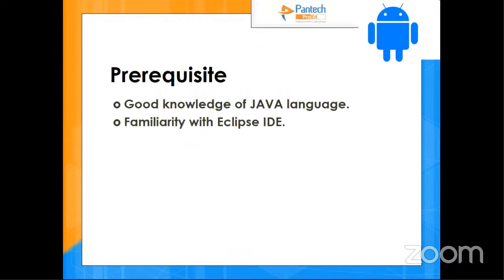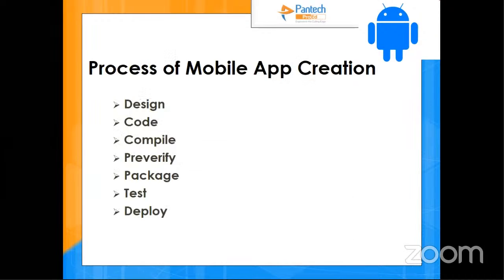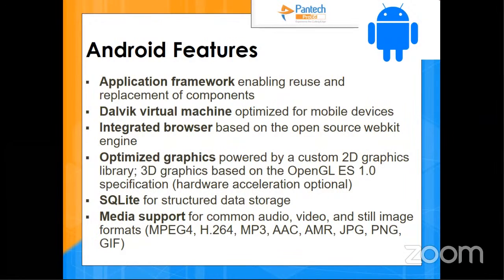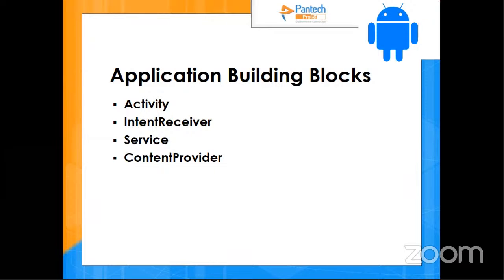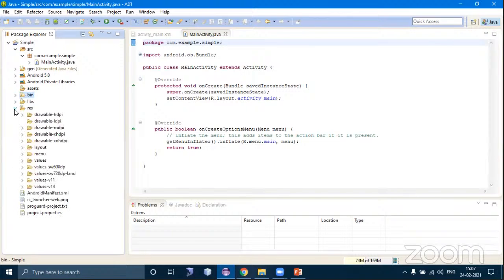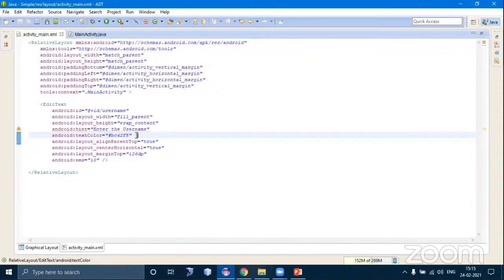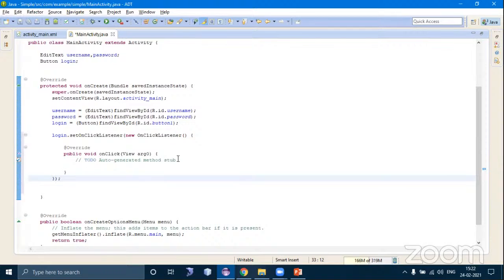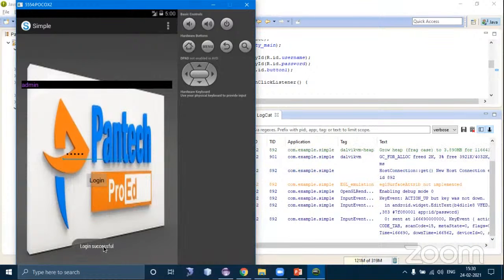Android Application (Workshop)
PANTECH PROGRAM
Android Application Development
​Attn all Professors & Faculties: To organize One Day Free workshop, Free webinars & MINI & MAJOR Project awareness camp @ UR Campus Please fill this form

✅Day 2- Python – Tools | Syntaxes & Data Structures
✅Day 3- Machine Learning Concepts
✅Day 4- Pandas Library - Introduction
✅Day 5- Pandas – Data Structures
✅Day 6- Numpy library - Array Operations | Mathematical Functions
✅Day 7-  Numpy - Sort, Search and Counting Functions | Byte Swapping
✅Day 9- Matplotlib Library - Introduction, Pyplot API | Types Of Plots
✅Day 12- Google Colab Notebook
✅Day 13- Data Preparation & Visualisation
✅Day 14- Data Normalization Techniques
✅Day 15- Introduction to supervised learning algorithms.
✅Day 16-Liver Disease Prediction – Logistic Regression
✅Day 17-Flower Species Identification – SVM Algorithm.
✅Day 18-Fake news detection – Naïve Baye’s
✅Day 19-Android malware - Decision tree Algorithm.
✅Day 20- Credit_card Fraud detection – Random Forest Algorithm
✅Day 21- Employee Salary Prediction  - Linear Regression Algorithm
✅Day 22- Advertisement and Sales Prediction – Multiple Linear Regression Algorithm.
✅Day 23- Agriculture Price Prediction – Random Forest Regression.
✅Day 24- Flower Species Data Visualization - PCA
✅Day 25- Market Basket Analysis - APRIARI
✅Day 26- Hate Speech Detection  - NLTK
✅Day 27 – Loan Prediction Problem - XGBoost
✅Day 28-Movie Review Classification- RNN
✅Day 29-Digits Classification - CNN
✅Day 30-AI – Cart Pole – Reinforcement Learning